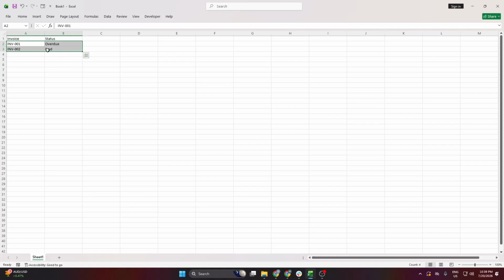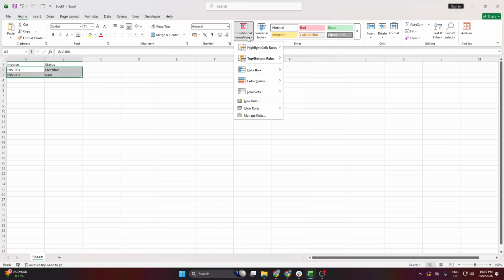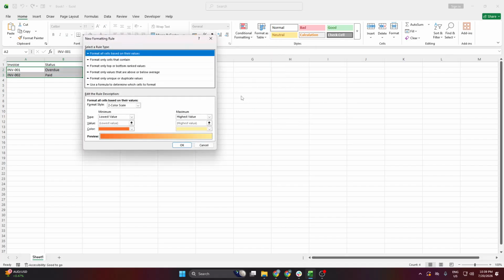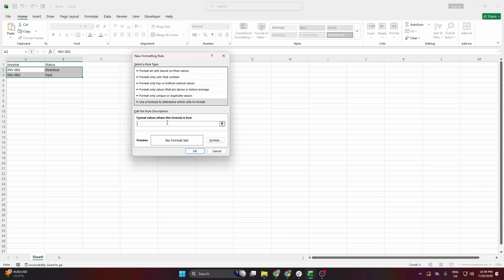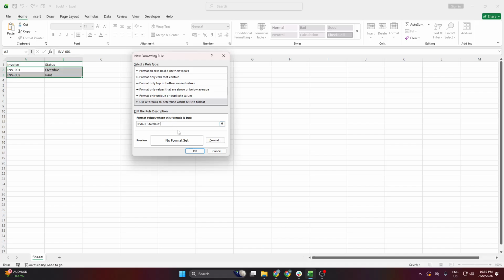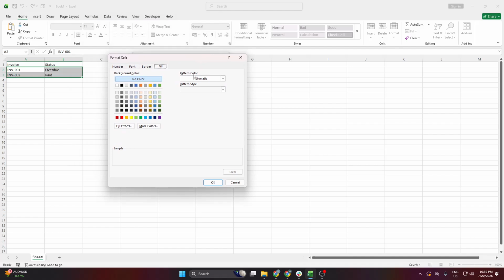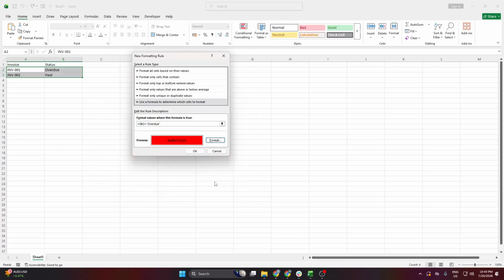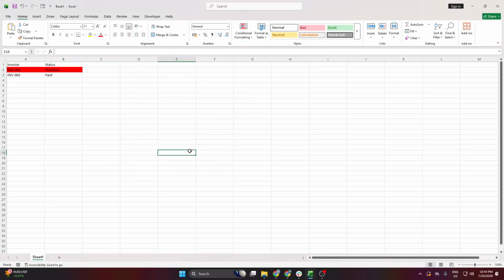How to Apply Conditional Formatting to Rows Based on Changing Values in Excel [2026 Quick Guide]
Learn how to apply conditional formatting to rows in Excel when values change. In this quick Excel tutorial, you’ll use Excel conditional formatting rules to highlight entire rows based on dynamic cell changes. We’ll cover “conditional formatting based on another cell,” “highlight rows with formulas,” and more.

-Google Drive
-Google Meets
-Google Sheets
-Google Chrome
-Google Forms
-Google Gmail